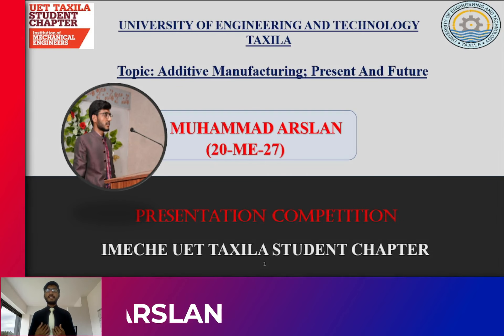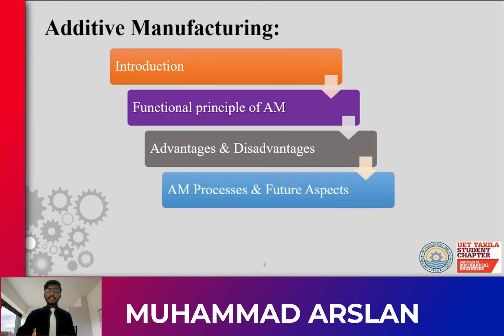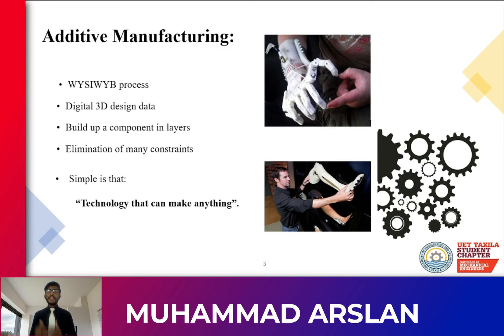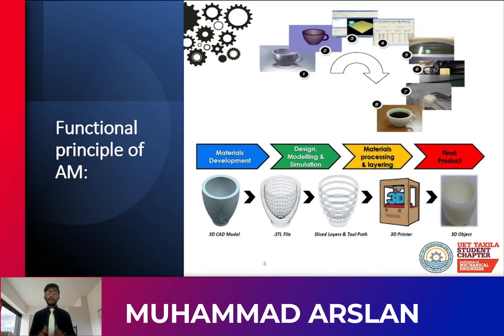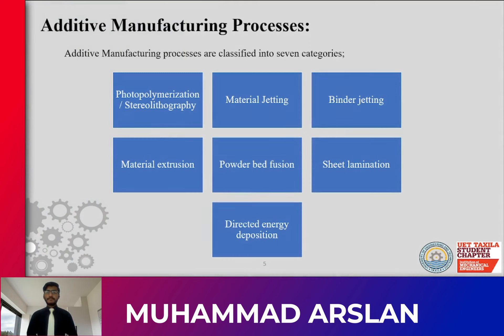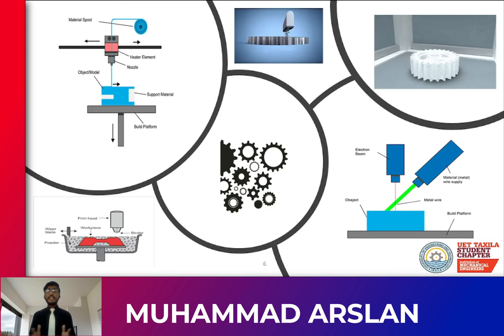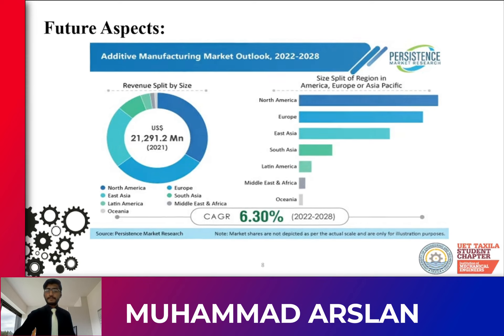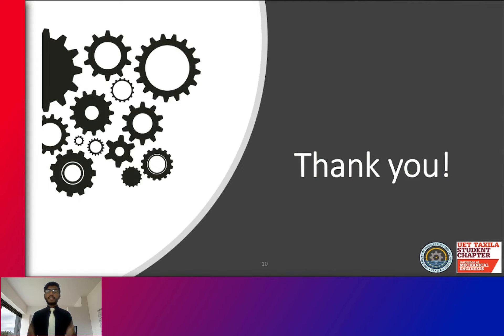Additive Manufacturing || 3D printing || Muhammad Arslan || Mechanical Engineering || IMechE UETT